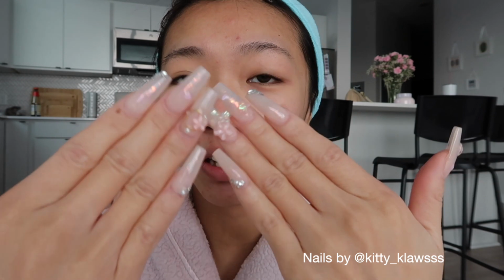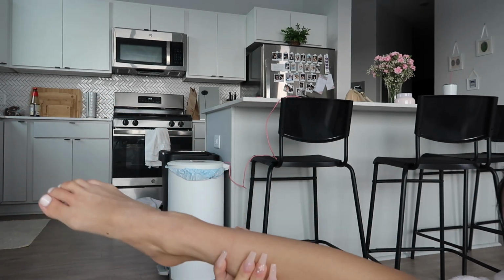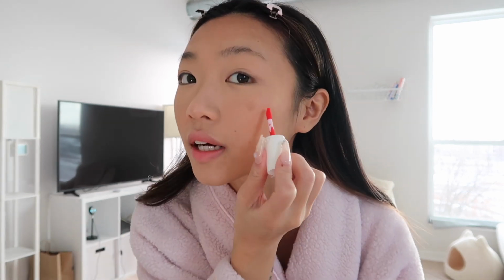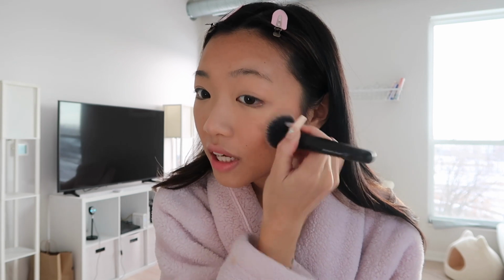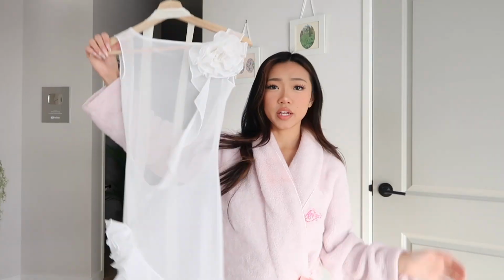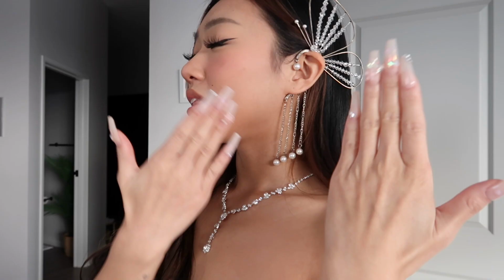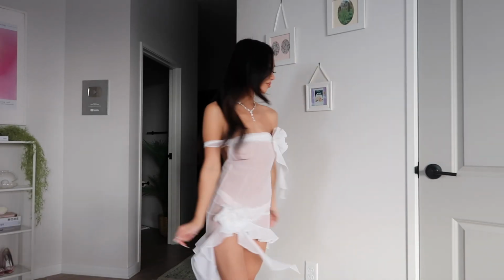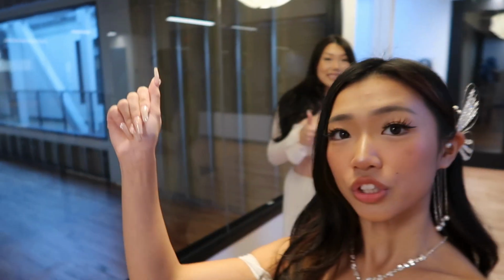A DAY IN MY LIFE: Fashionshow, get ready with me, & meet my friends!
Hi loves! A few years ago, I was able to attend the Hmong Nouveau Fashion show and I had such a wonderful time! After hearing this event was happening again this year, I just knew I had to attend!! The Hmong Nouveau Fashion show was so beautiful and grand this year! I had such an amazing experience, yet again. I cannot wait for next year!

» I am wearing the 'French Gold Hazel' contact lenses from Olensglobal.com! These are my FAVORITE! Code 'SANDYBANG10' to save $$!✨

Join Poshmark using code ‘SANDYDIANABANG’

» FAQ💖
Name: Sandy Diana Bang
Ethnicity: half Hmong and half Chinese
Age: 21
From: Minnesota, US
Camera: Canon G7x Mark ii
Editor: Final Cut Pro

Xoxo ♡